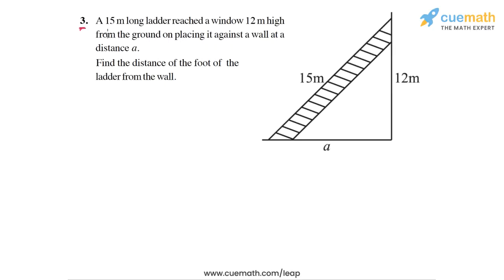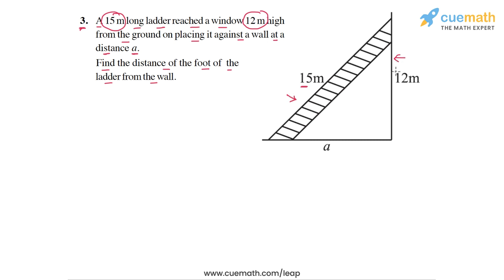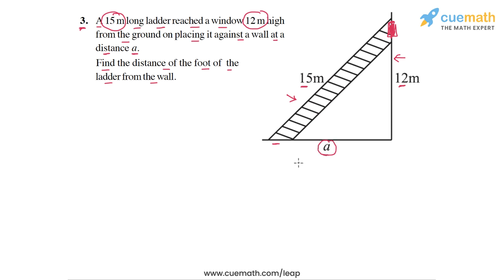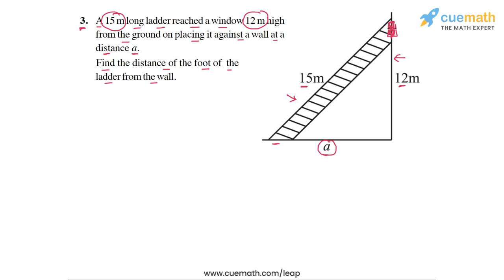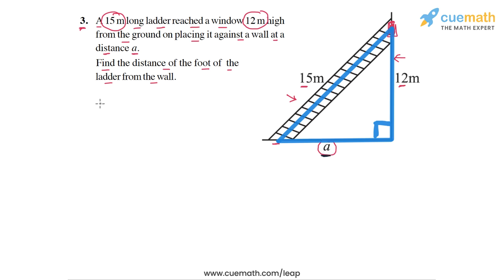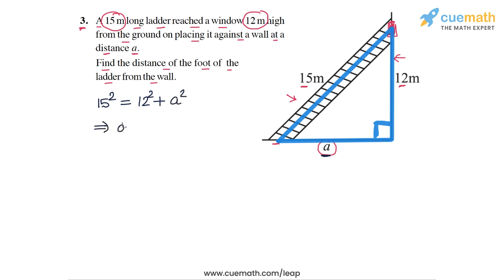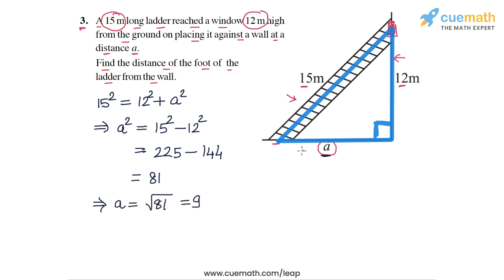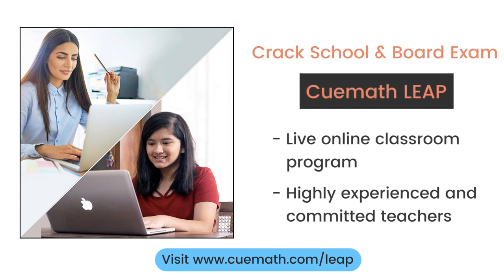Class 7 Chapter 6 Ex 6.5 Q 3 Triangle & Its Properties Maths NCERT CBSE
This video covers NCERT Class 7  Maths Chapter 6 Exercise 6.5 Q3 (Triangle & Its Properties)

To download pdf of all text solutions for this chapter click here NOW